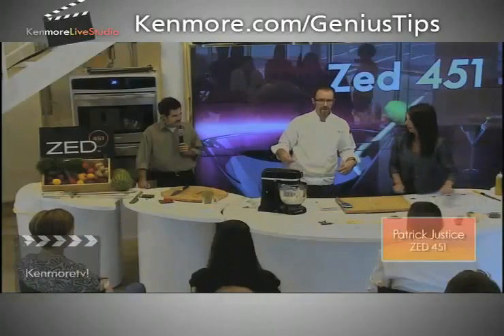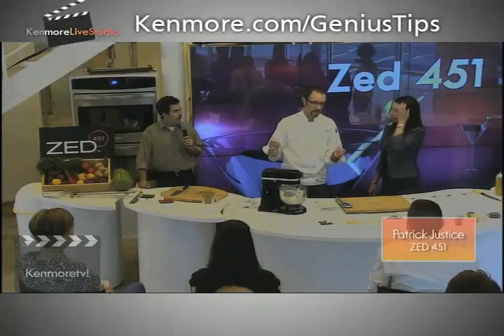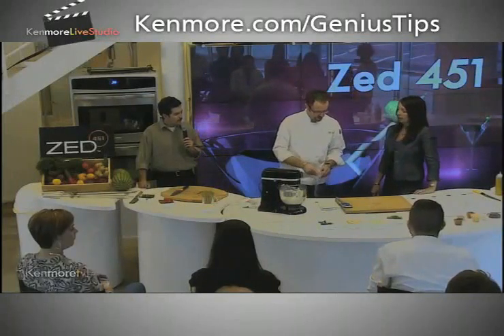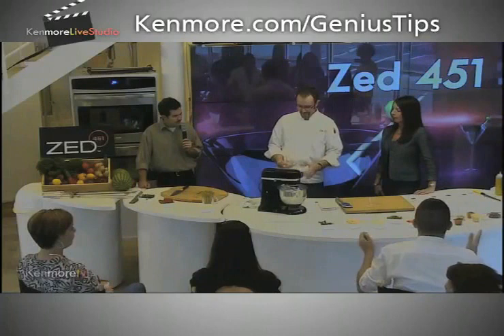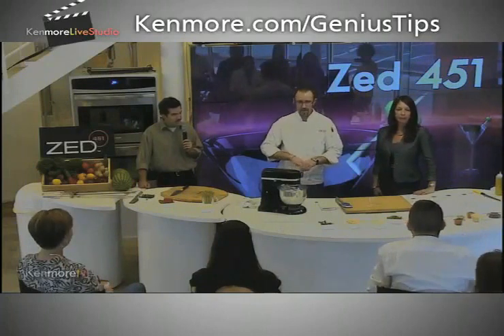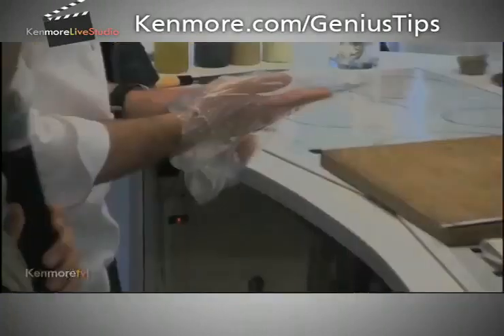How to Make a Pastry Bag and Other Genius Tips from Kenmore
Learn how to make a pastry bag in minutes. If you dont happen to own one when cooking dinners and desserts, this great substitution will carry you far! Kenmores Thats Genius tips can help any chef in a bind prepare the perfect meals they have in mind. Visit us on the web and watch this video to learn how to make a pastry bag.